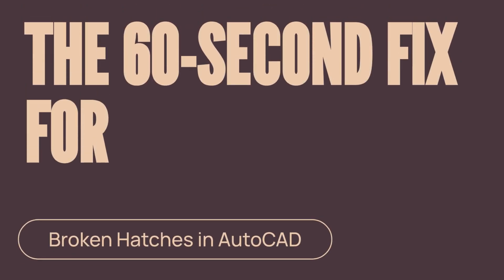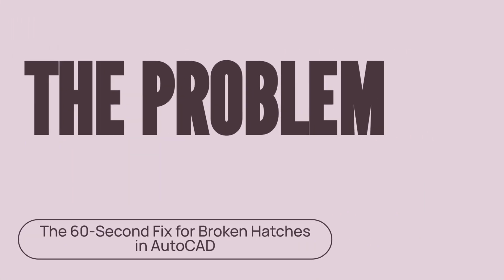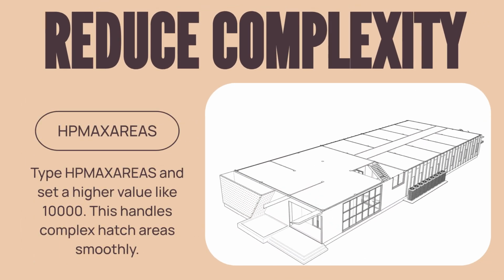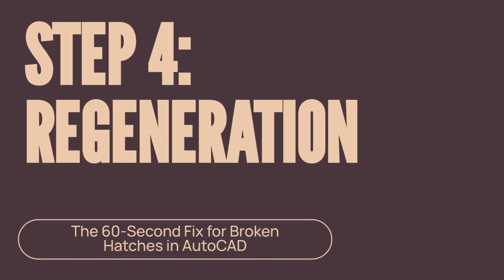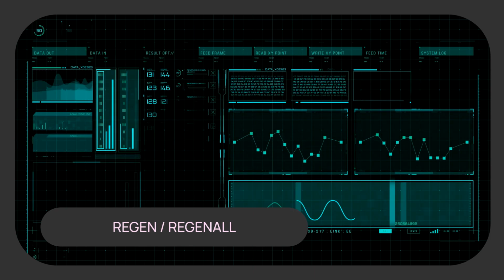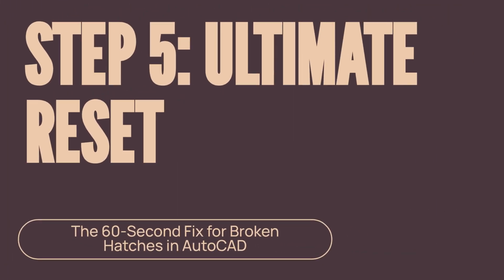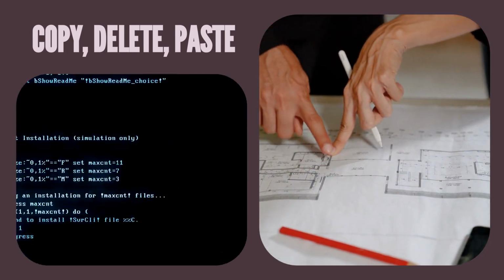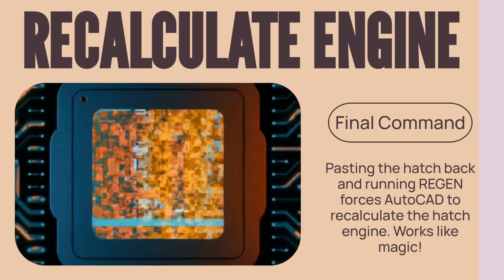The 60 Second Fix for Broken Hatches in AutoCAD#AutoCAD#AutoCADHatch#AutoCADTips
Are your hatches broken, missing, or not updating in AutoCAD?
This video shows a 60-second fix that solves most AutoCAD hatch problems—without redrawing or wasting time.

In this tutorial, you’ll learn:
✔ Why hatches break in AutoCAD
✔ How to recreate hatch boundaries instantly
✔ The fastest way to fix gaps using BPOLY
✔ How to handle complex hatch areas smoothly
✔ Simple commands to refresh and repair broken hatches

This guide is perfect for:

AutoCAD beginners & students

Civil engineers & architects

Draftsmen & CAD technicians

Anyone working with architectural or construction drawings

If your hatches disappear, break after edits, or slow down your file—this is the only AutoCAD hatch fix you need.